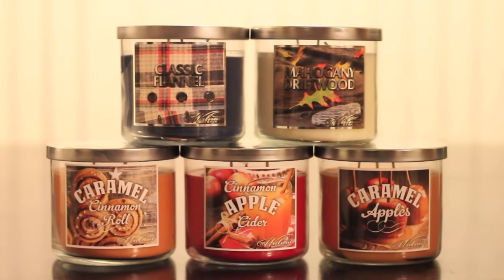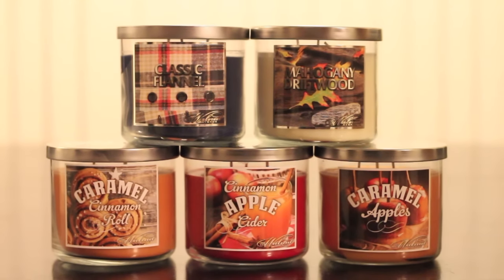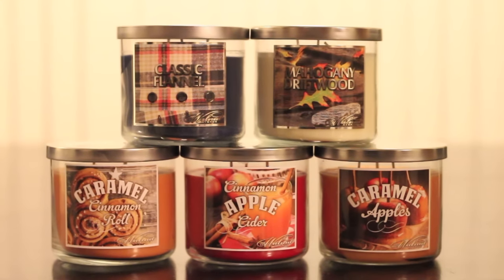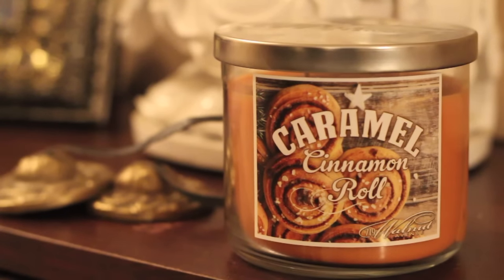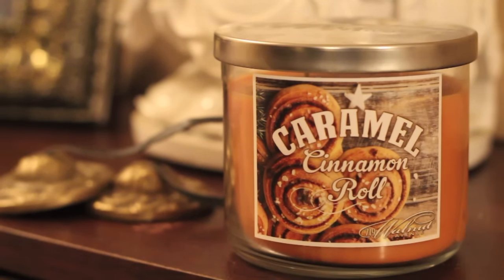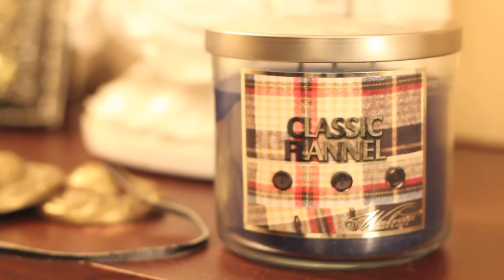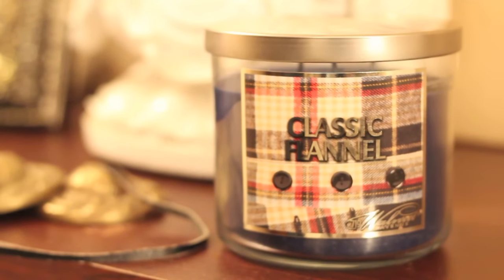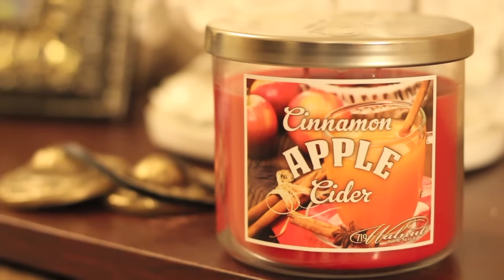719 Walnut Avenue 3-wick Candles Haul Fall 2015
Review of the 3-wick Fall candles from 719 Walnut Avenue located at Walmart.

** Walmart is locating the candles in different locations, some are with the wax cubes and candles; others are locating them in the cleaning section **